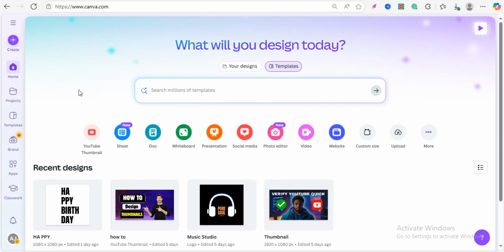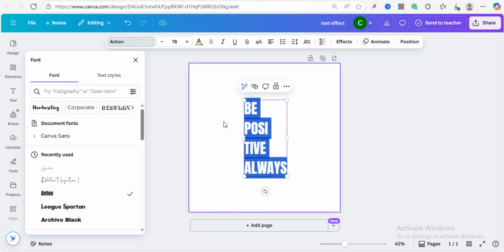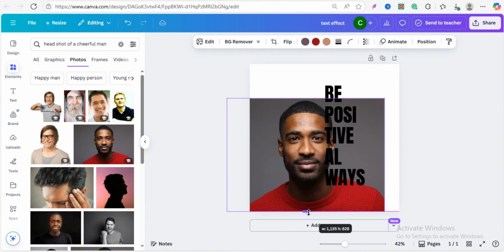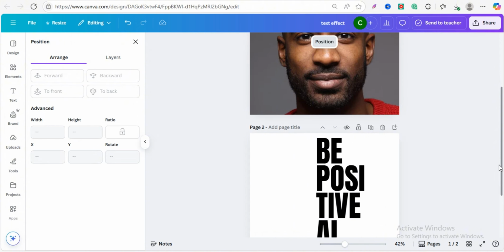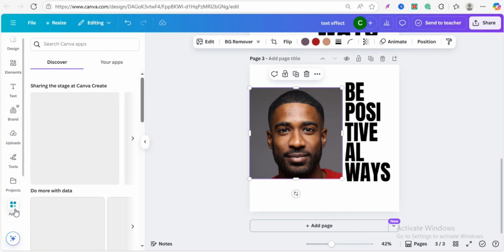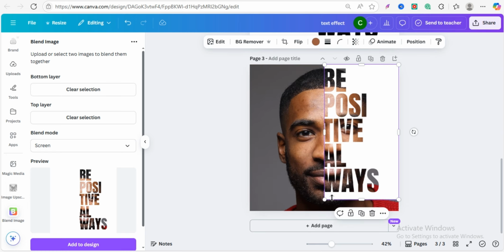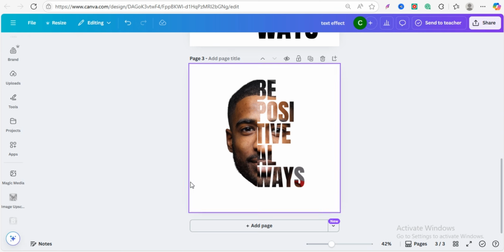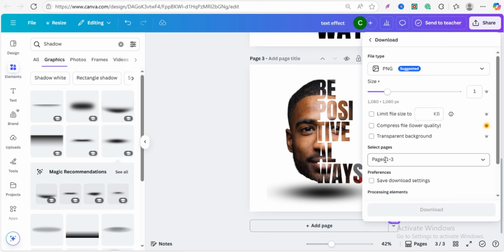Half Face Typography Effect in Canva – Easy Step-by-Step Tutorial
How to Create a Stunning Half Face Typography Effect in Canva

Typography Face Effect in Canva – Make Unique Text Portraits

Canva Text Portrait Tutorial – Create Half Face Typography in Minutes

Easy Half Face Typography Design in Canva (Perfect for Posters & Gifts)

how to make half face typography in canva
canva text portrait tutorial
canva typography face design tutorial
half face text effect in canva
create a face text poster in canva
canva tutorial half face typography
text portrait design using canva
how to design typography face in canva
canva text face effect step by step
half face design for father’s day in canva